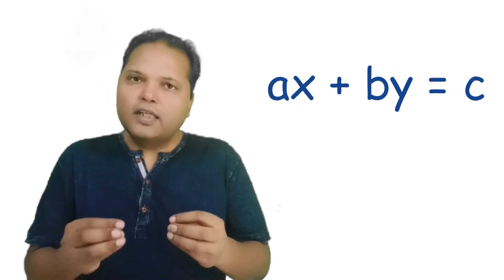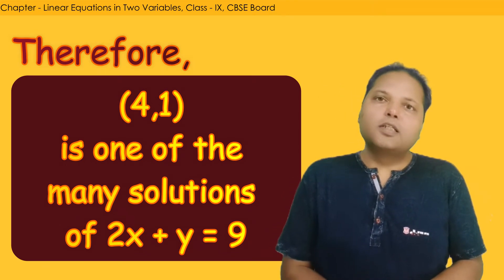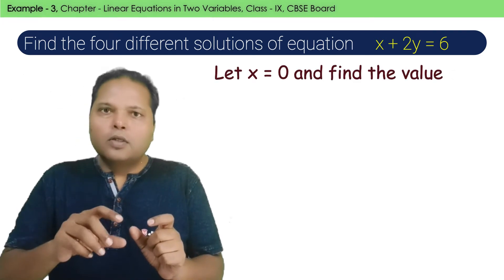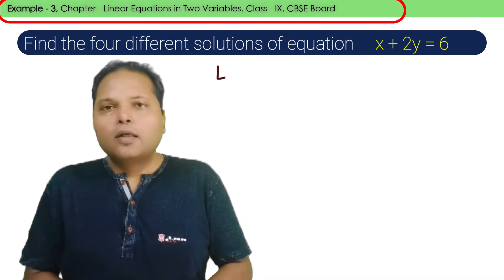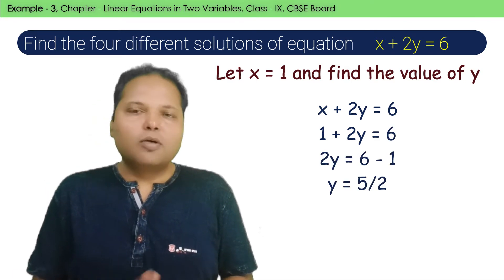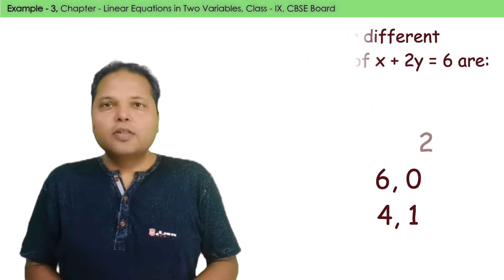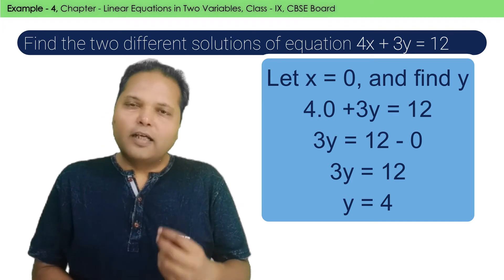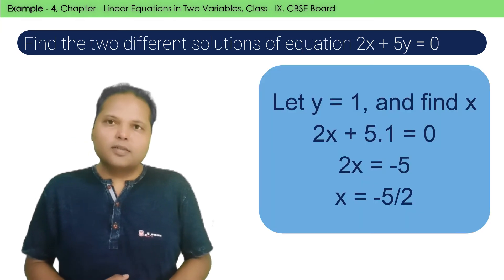Find solutions of Linear Equations in Two Variables, Class 9, ax + by = c, Example 3 and 4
The video explains - " How to find out the solutions of a linear equation ax + by = c, Identify the value of x and y in linear equation.
Example 3 and 4 of Chapter - 4 , solved of Linear Equations in Two Variables.